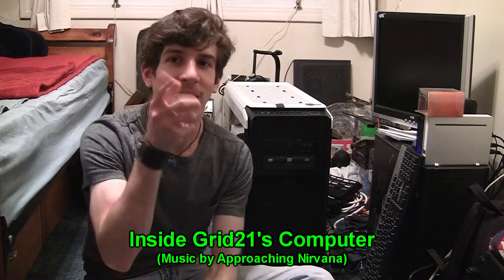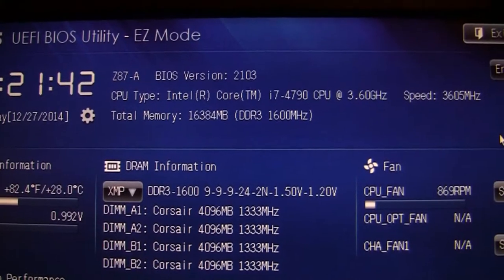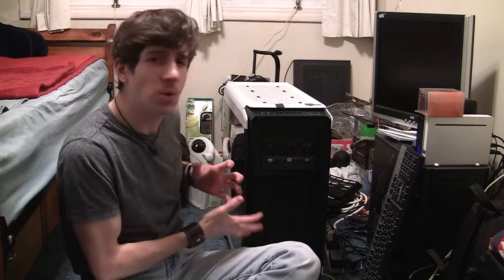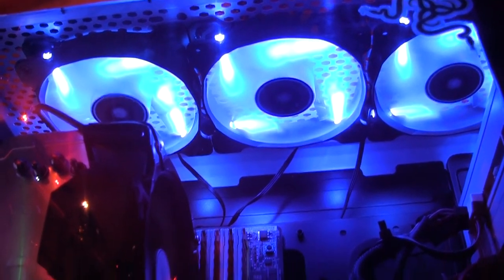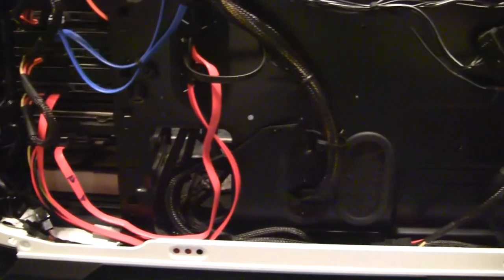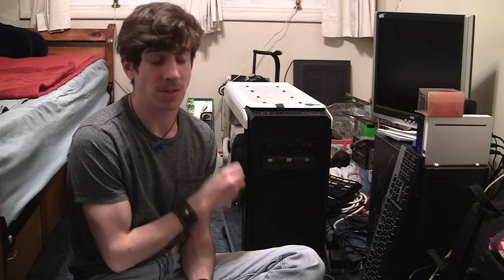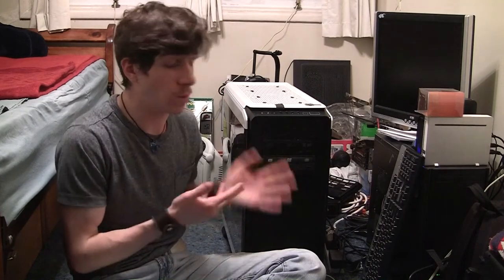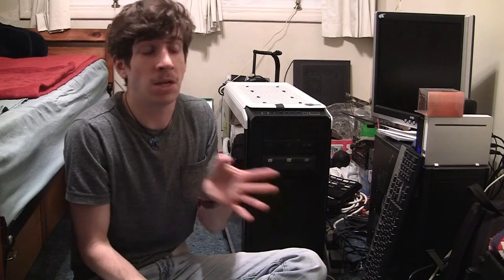Inside the Grid21's Computer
Welcome to a 3 part series of videos going in depth with how I make videos. I'll be covering my computer, camera gear, and software. And showing what goes into making the videos I upload here on YouTube!

Custom built computer parts list.

(I feather overclocked my video card as well)
Stock clocks: GPU 1072Mhz, Memory 1502Mhz, Boost 1137.
My overclock: GPU 1112Mhz, Memory 1535Mhz, Boost 1177Mhz.

End of parts list.